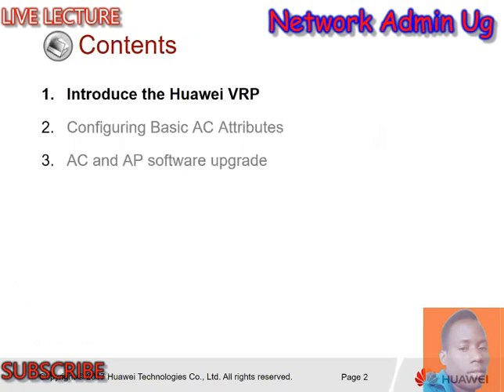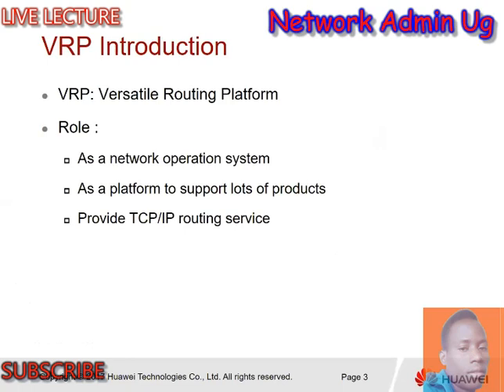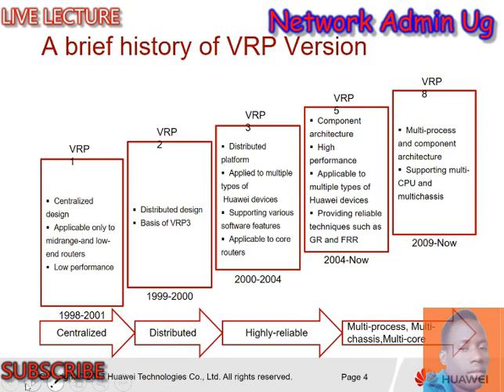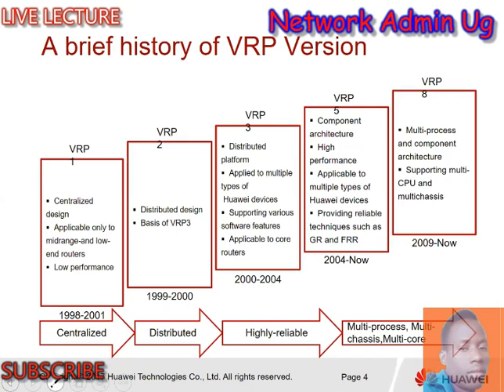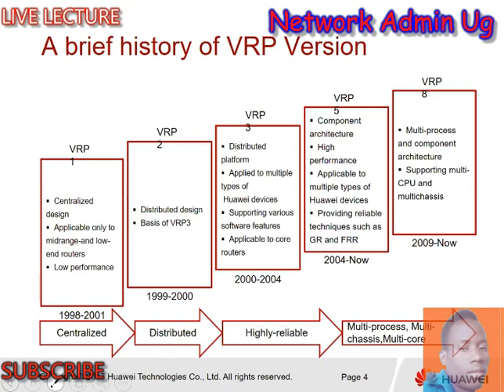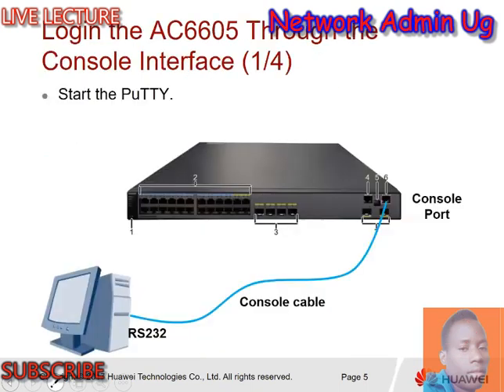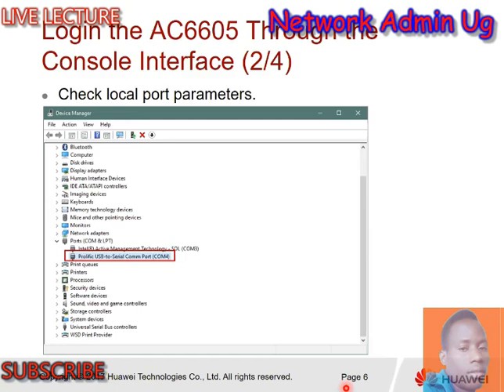HUAWEI WLAN 2 0 COURSE LECTURE PART 5 BY INSTRUCTOR DaNiels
1cUvhmuDWfrDagVxFGd0QMbOI956APiD5?usp=sharing

1-F-WbYyFwUZ6EP5mX_Bot7tC_wZDLYoD?usp=sharing